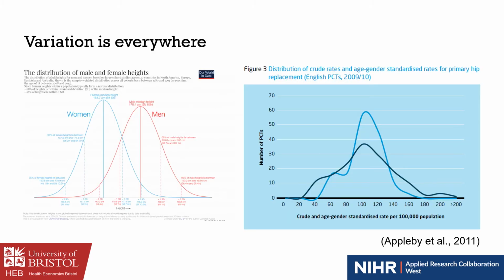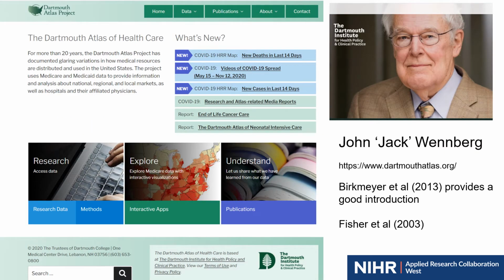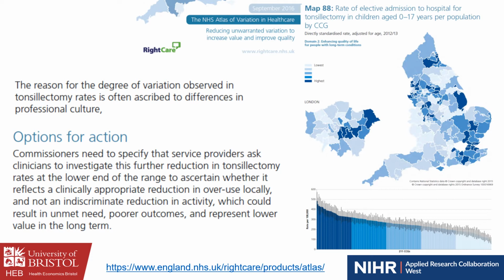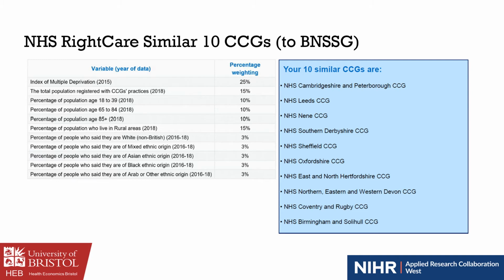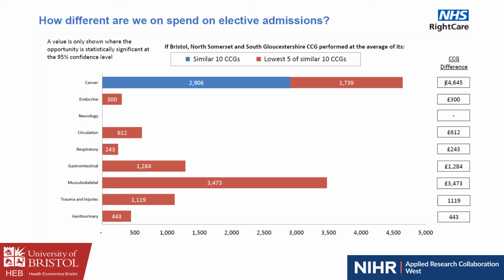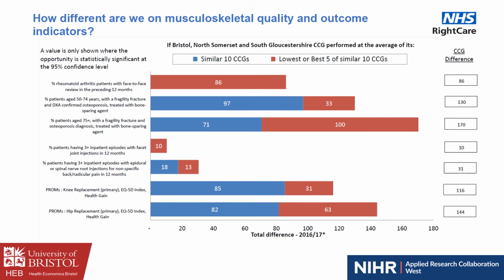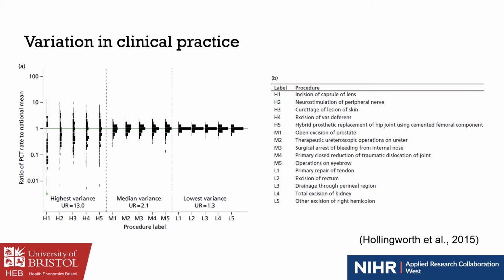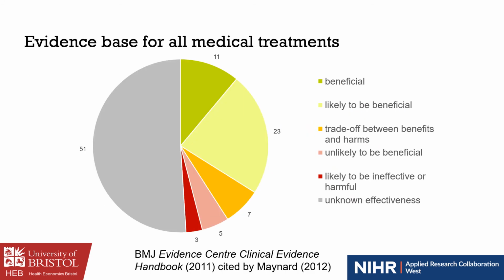Improving Resource Use: Session 1 Part 3 - Variation in Practice